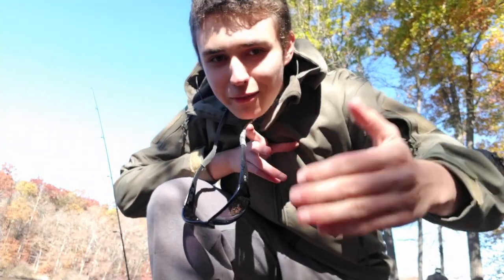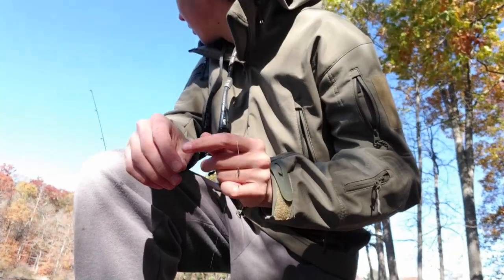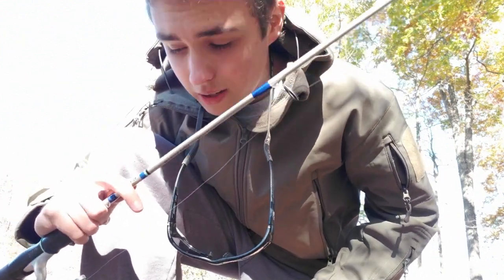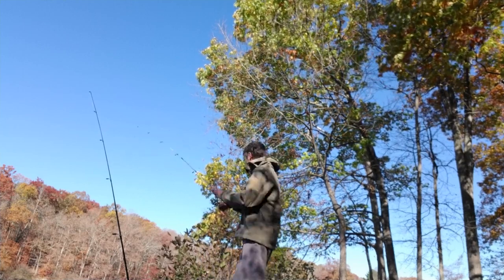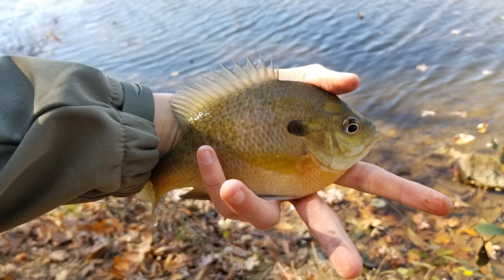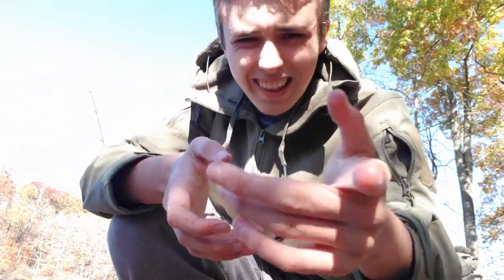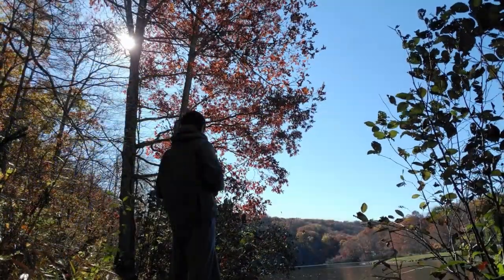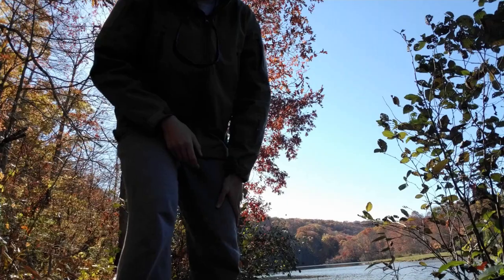Drop Shot Fishing with Flies for Winter Panfish and Perch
In this episode, we fish for panfish and perch using an interesting multi-species fishing technique. By fishing flies on a dropper loop rig, I was able to get the finicky panfish in the lake to bite, along with some other welcome species.

0:00 Intro
0:44 The Rig
1:48 The Technique
3:02 Fishing
6:40 Other Catches
7:51 Outro